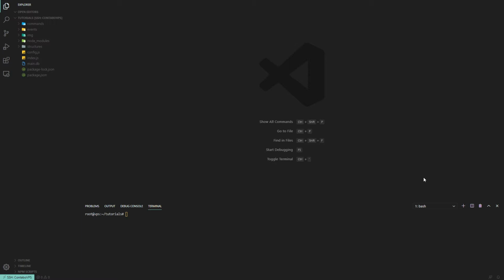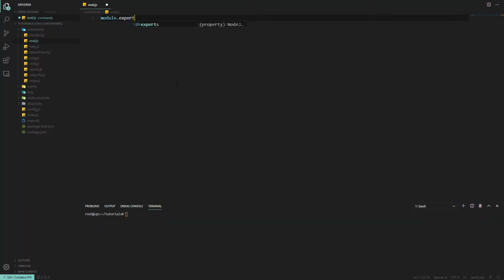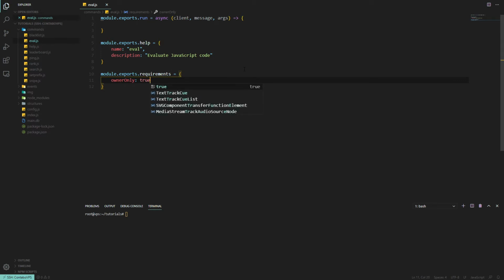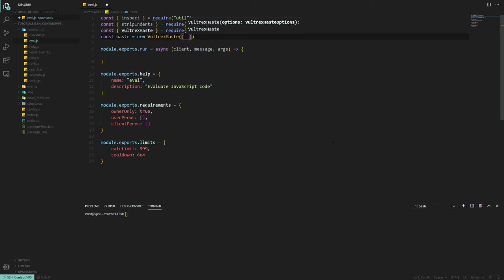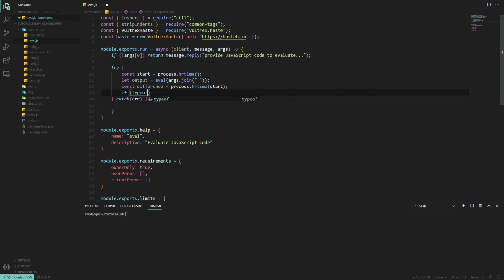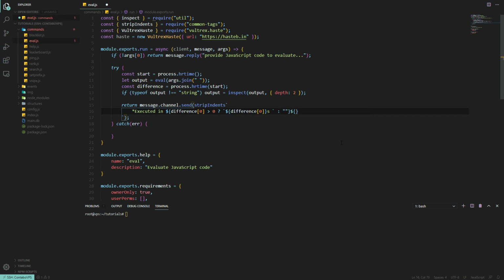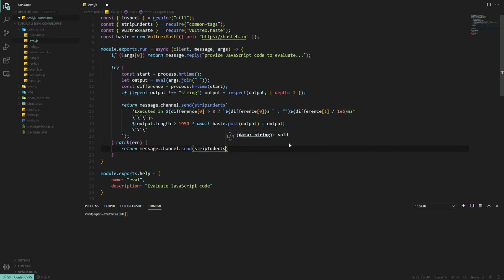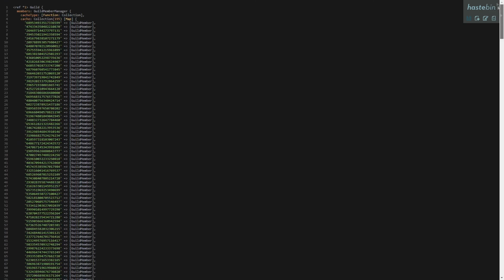[ JavaScript ] Discord Bot Tutorial | Episode 13 - Eval Command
=== [ Description ] ===
In this video, we will learn how to use vultrex.haste and make an evaluation command!

=== [ Libraries Used ] ===
discord.js master ( npm i discordjs/discord.js )
VultrexHaste ( npm i vultrex.haste node-fetch )
Common Tags ( npm i common-tags )

=== [ Tags ] ===
Discord, Bot, Tutorial, JavaScript, discord.js, Beginner, Command, Event, Handler, Ping, Basic, Guide, Lesson, Course, Eval, Evaluation, Developer, Testing